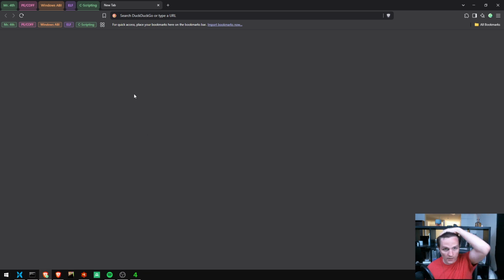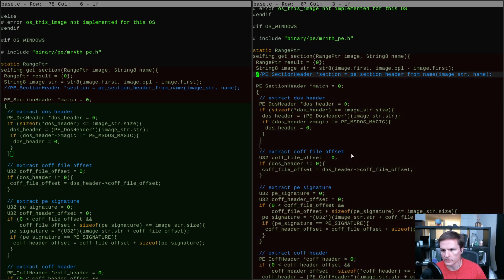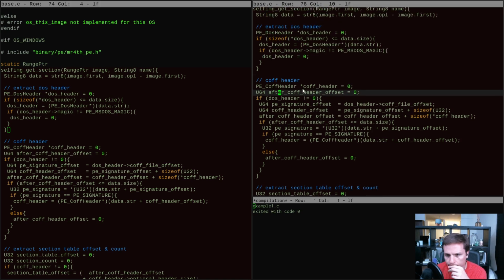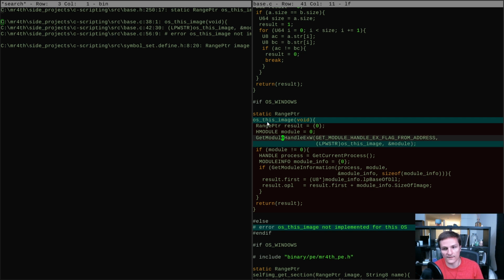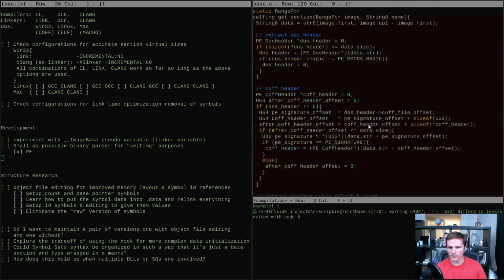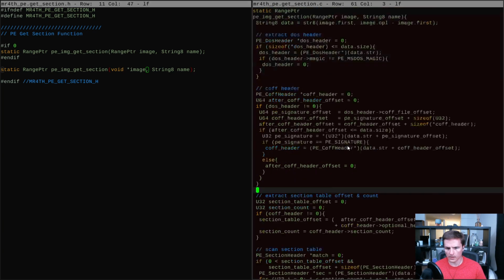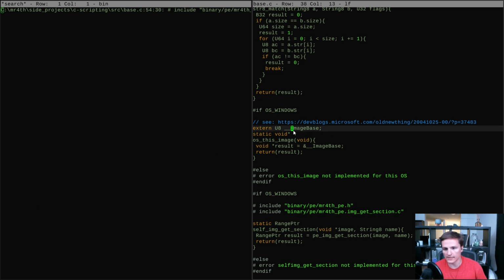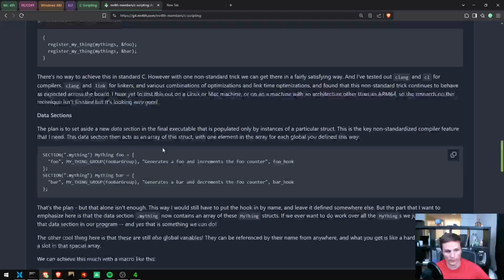(05.02.2025) C Scripting - Tighter PE Self Imaging